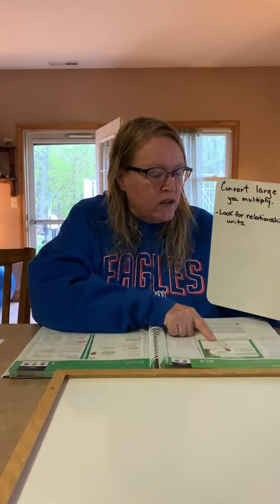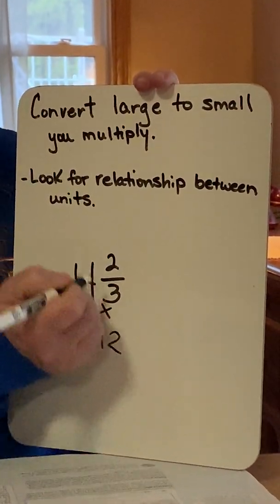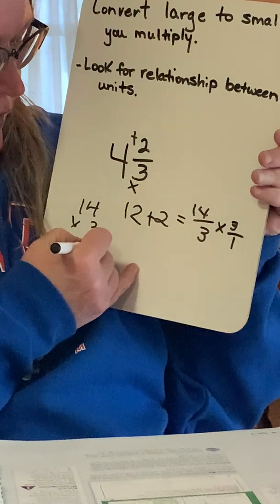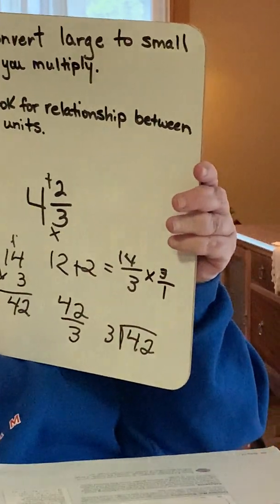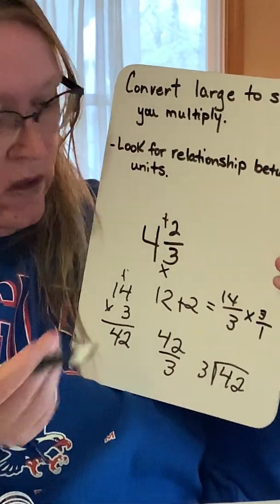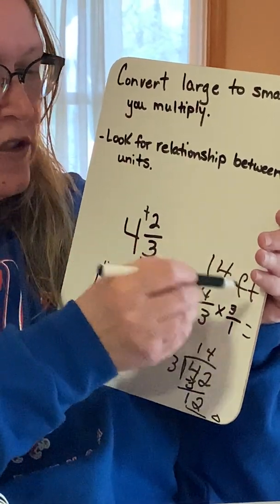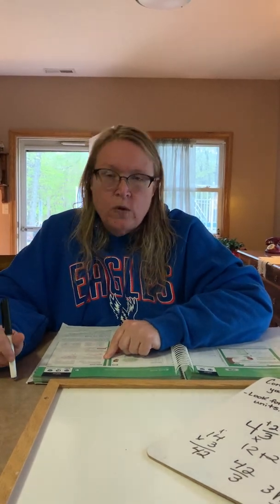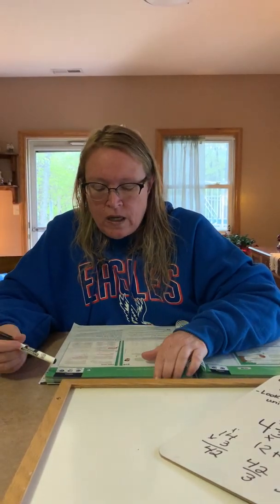Math Lesson for 4th grade 4/29/20